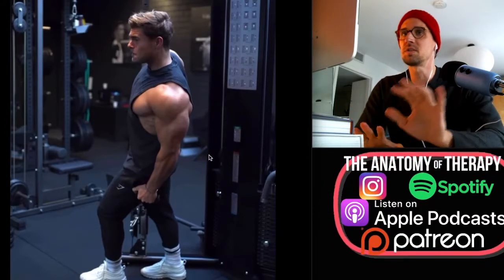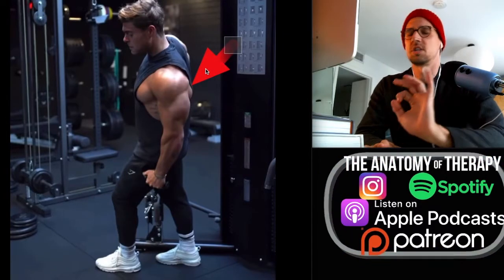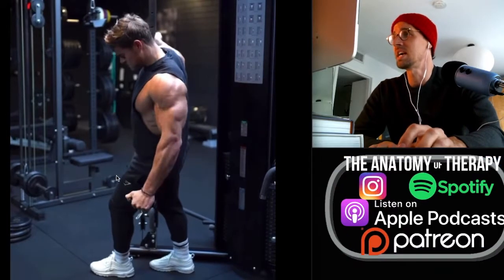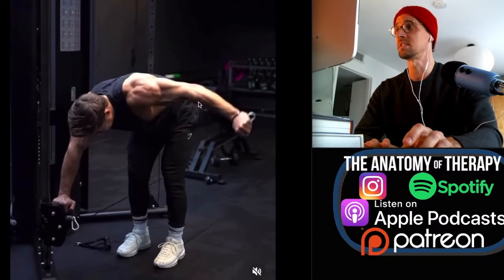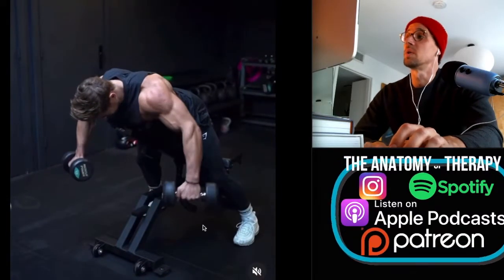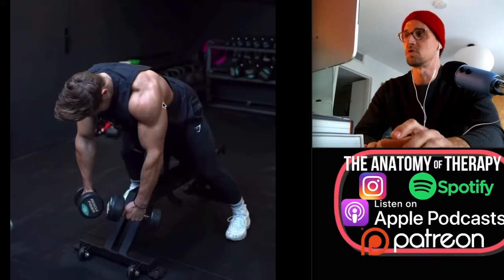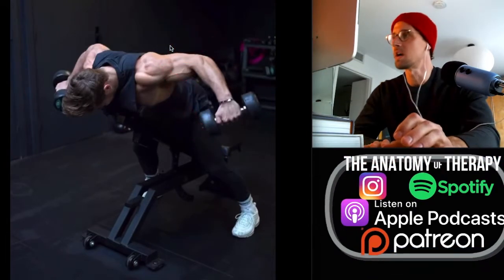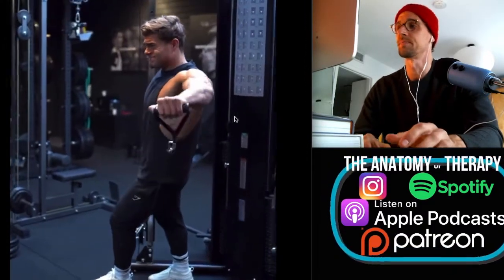Richard Duchon | rotator cuff rehab for shoulder pain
Richard Duchon demos rotator cuff rehab for shoulder pain. This is great physical therapy muscles of the rotator cuff and/or the delts. Ill show you how to fix shoulder pain by using concepts that body builders also use. Techniques, positions, set-ups to help not only stop shoulder pain but ultimately will help you have a more productive workout all around

John Cybulski, DC Chiropractor in San Antonio, Texas

If you enjoyed us you might also like:
Dr. Andreo Spina
Mike Reinold
Bill Hartman
The Ready State
FMS
PRI Postural Restoration Institute
Bob & Brad
Physio Fitness | Physio REHAB | Tim Keeley
The Movement Underground
ATHLEAN-X™
ACTIV CHIROPRACTIC
Next Stage Injury Therapy
Brent Brookbush
kristie ennis
Dr. Beau Hightower
Chiro Core
Upright Health
AskDoctorJo
Dr. Mike Hsu
Fitmart Fitness
Dr. Rahim Gonstead Chiropractor
Duke Chiropractic
리봄한방병원